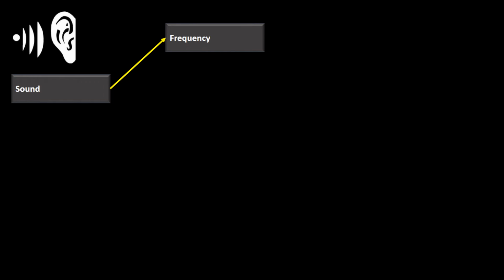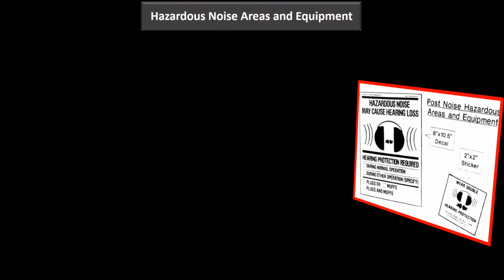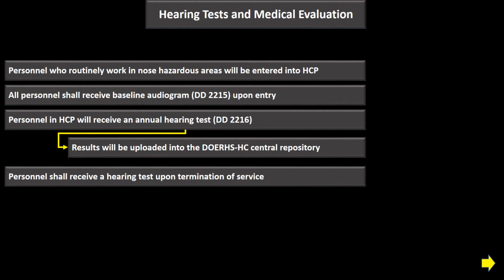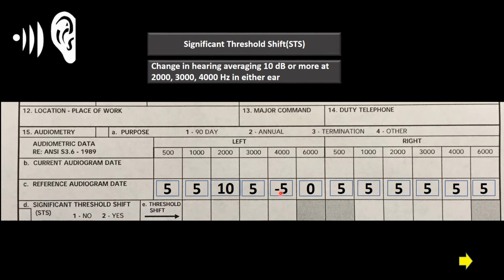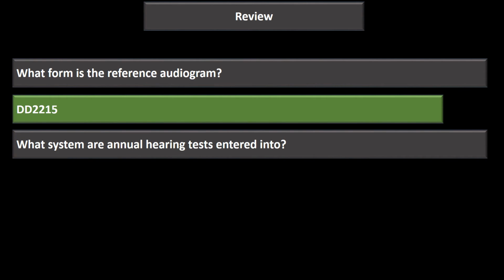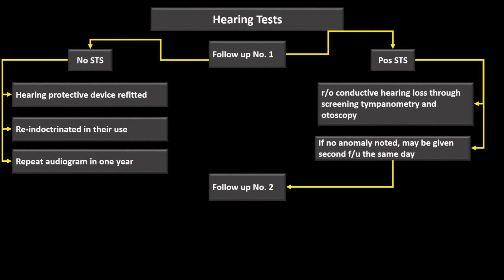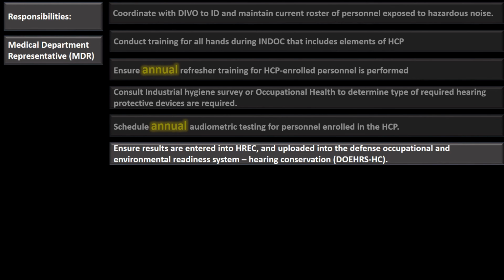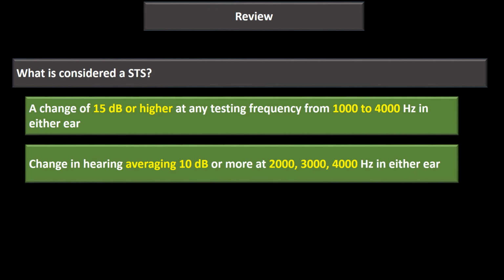OPNAVINST 5100 19E B4 Hearing Conservation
Presentation on OPNAVINST 5100.19E Hearing Conservation for HM Advancement